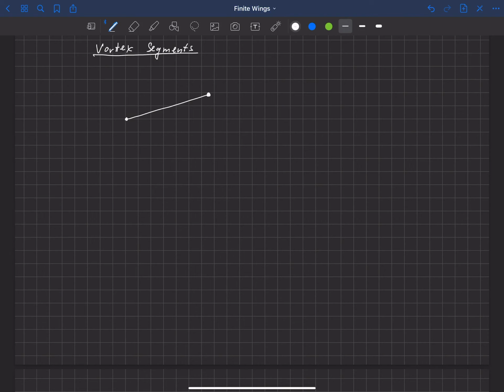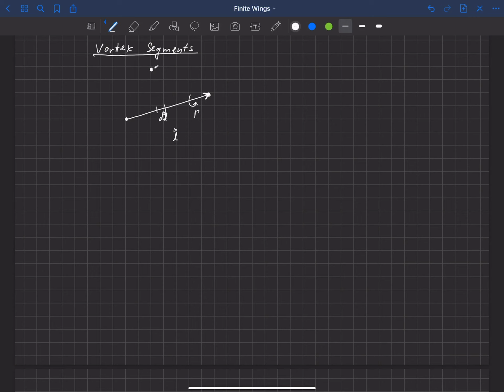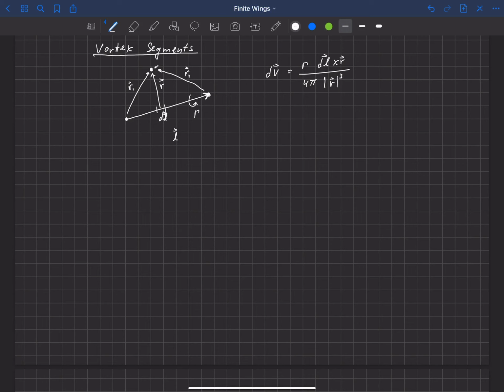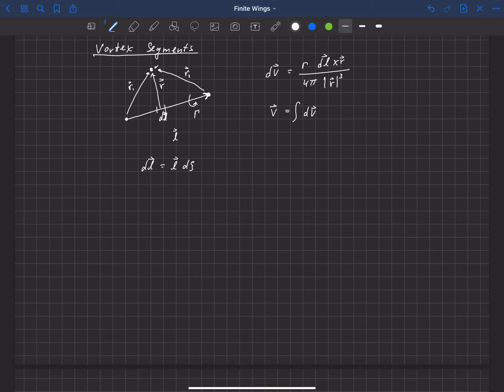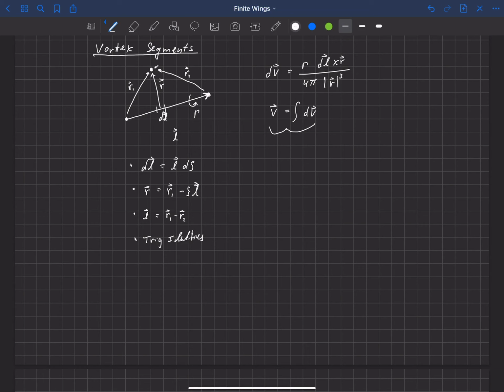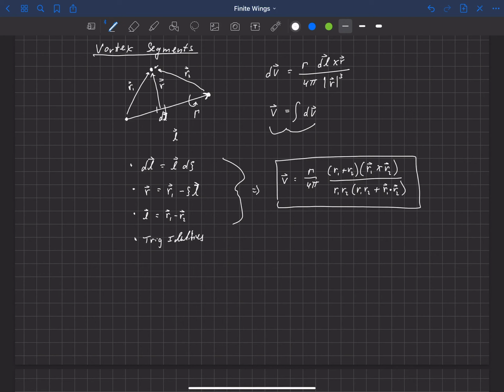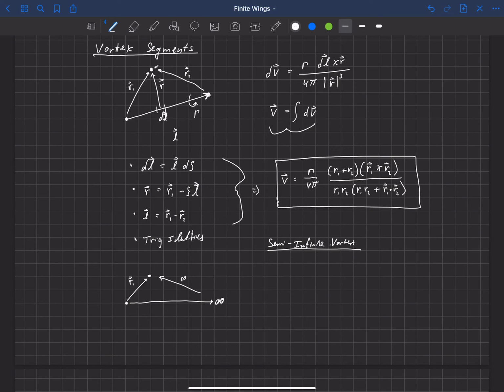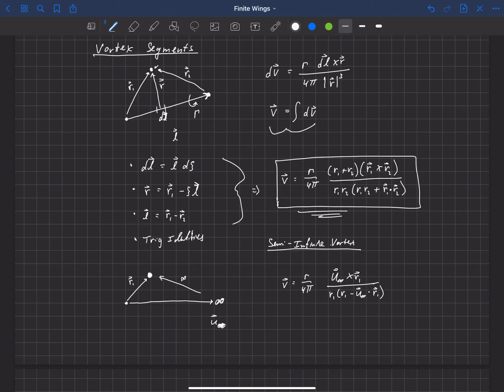Finite Wings . Numerical Lifting-Line Method . Vortex Segments